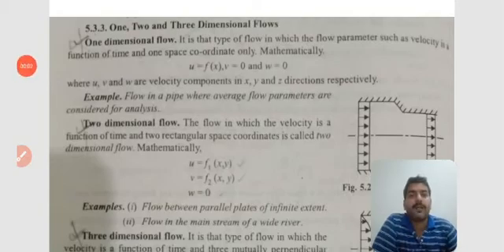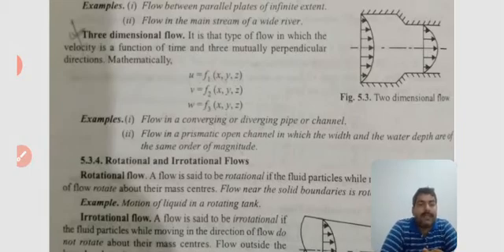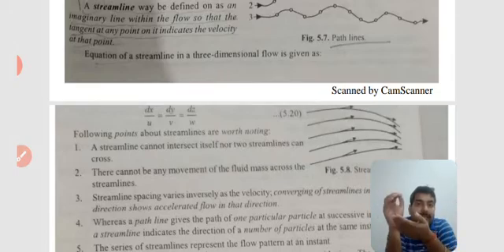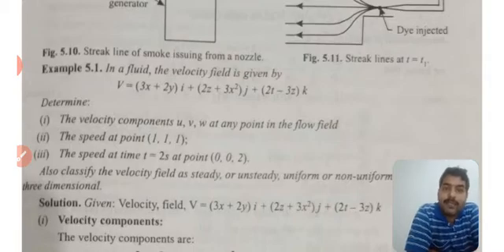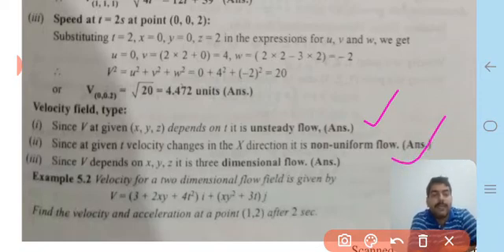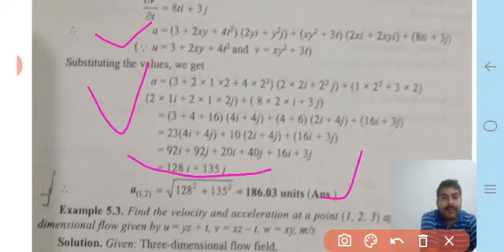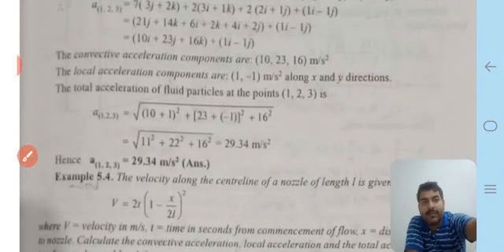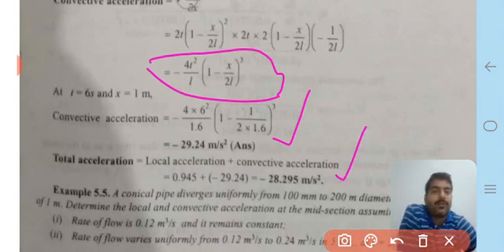BCE3303| Fluid Mechanics| Lecture-4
This Lecture covers the following Topics:
Fluid Flows with Problems